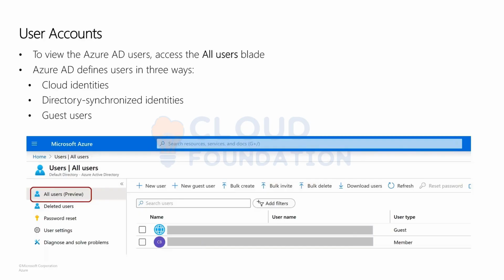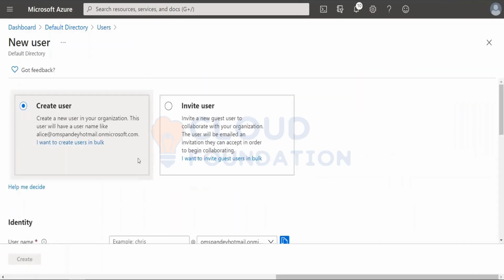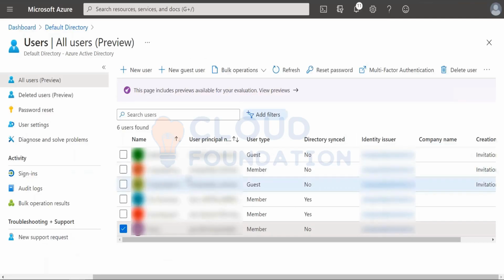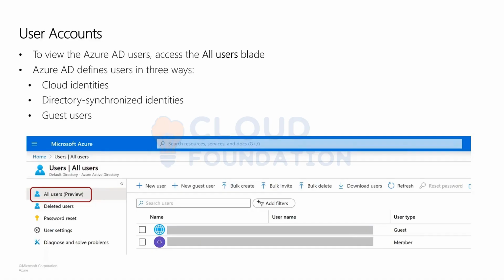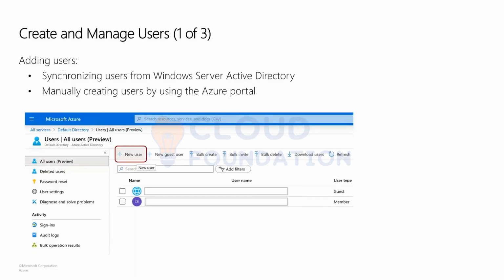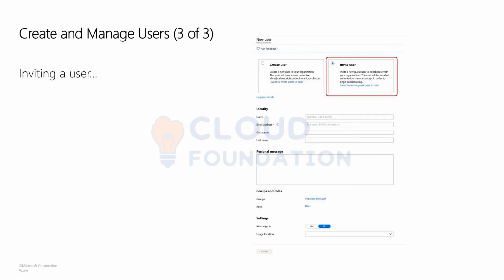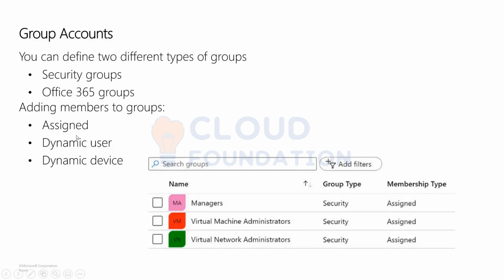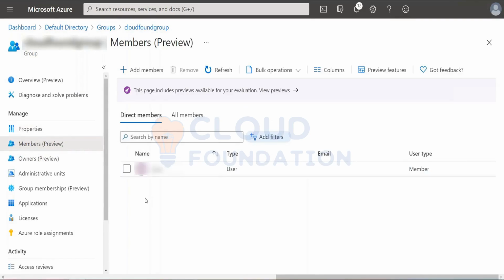Users and Groups in Azure 303 | Azure 303 Online Training | Azure 303 Course | CloudFoundation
📌 What Azure 303 Modules Covered: 📘 Users and Groups – cloudfoundation.com 📘 Azure AD Overview – cloudfoundation.com
📘 Azure Resource Access Management – cloudfoundation.com Azure Policy and Governance – cloudfoundation.com

🎓 Hello and welcome to CloudFoundation! Today, we'll show you how to set up Users and Groups in Azure 303, which is one of the most important things to learn about managing identities in the cloud. ☁️

💡 What This Video Will Teach You 👥 Learn about Azure AD Users and Groups RBAC lets you assign roles and control permissions. Use best practices for identity to keep resources safe. How groups make it easier to manage access on a large scale ⚙️ Examples and scenarios from the real world to help you study for the Azure 303 exam Demo of how to create users and groups step by step

Azure Users and Groups
Azure Identity Management
Azure AD Overview
Azure RBAC Explained
Azure 303 Course
Microsoft Azure Certification
Azure IAM Tools
Azure Resource Access
Azure Role Assignments
Azure 303 Training
Azure Online Labs
Learn Azure from Scratch
Azure Governance
Azure Policy Management
Azure Active Directory
Azure Subscription Management
Azure Blueprint Templates
CloudFoundation Azure 303
Azure Admin Training
Azure Exam Questions
Azure Management Tasks
Azure Group Policy
Azure Directory Services
Azure 303 Mock Exams
Azure Security Configuration